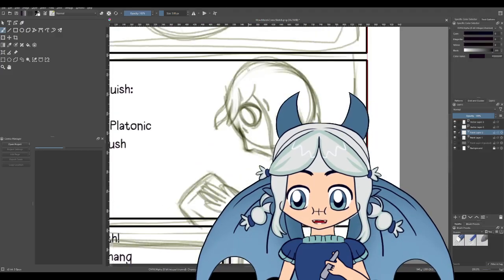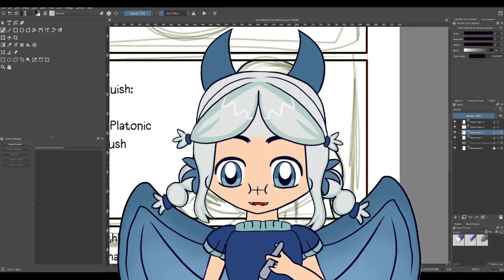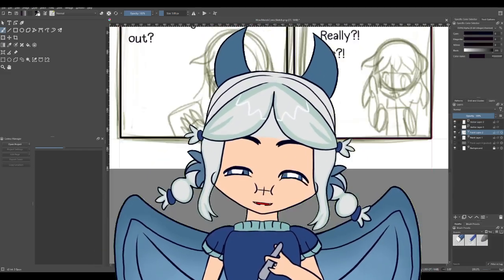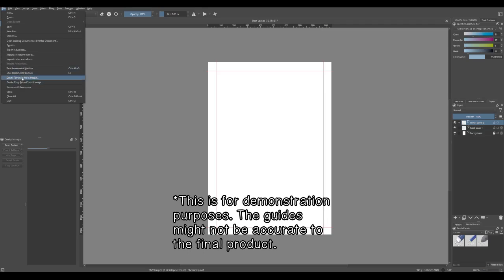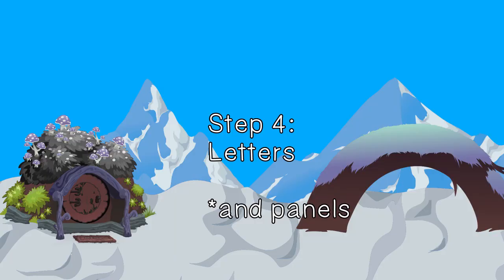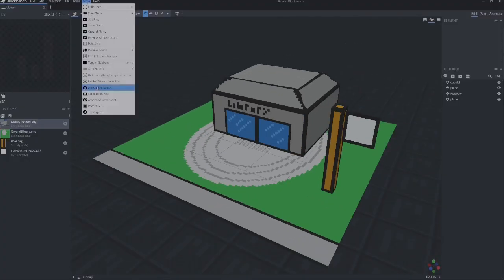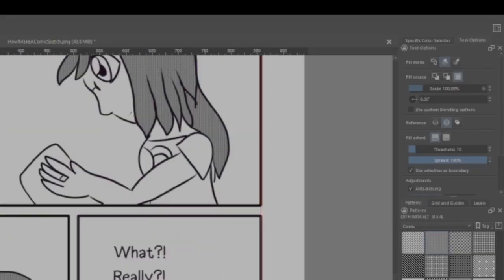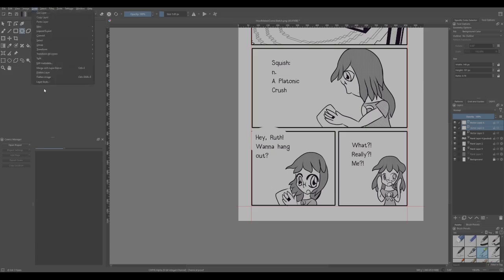How I make Comics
This is what I do to make my webcomic pages. Every. Week!

Credits
Character Designer by Homicidalteddybear
BG from various assets of the defunct mmo Glitch curated